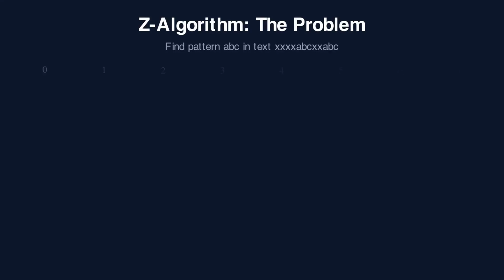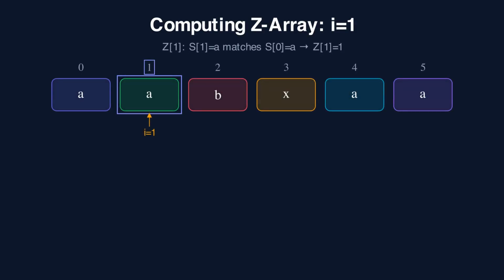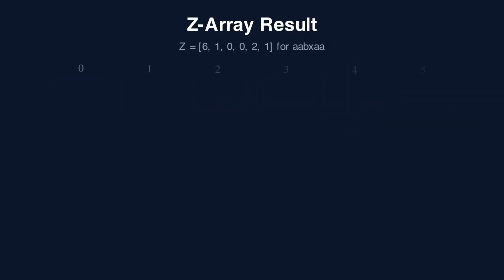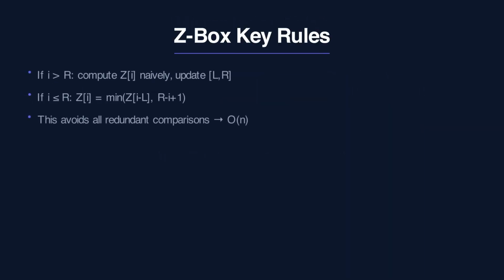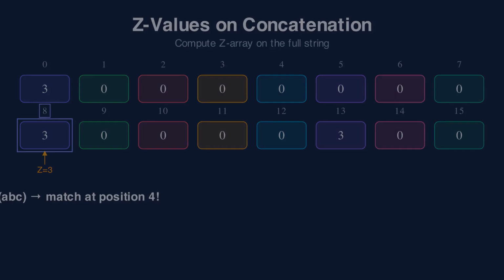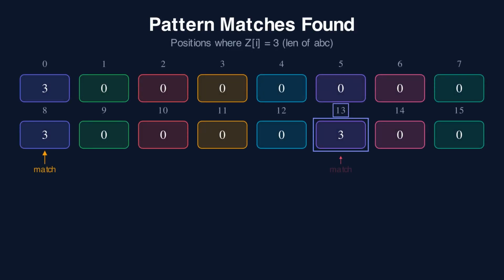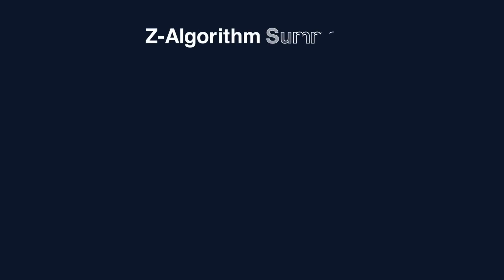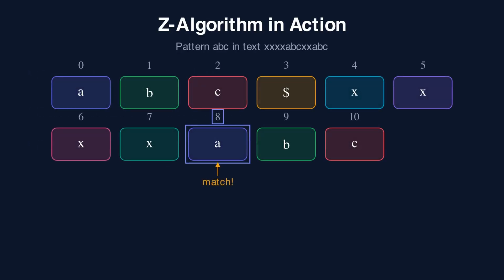Z-Algorithm Explained Visually | Linear String Matching O(n+m) | Pattern Search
Learn the elegant Z-Algorithm for linear-time pattern matching! This video builds intuition step by step — from the Z-array definition to the Z-box optimization and full pattern matching application.

What's covered:
🔹 Problem: find pattern "abc" in text "xxxxabcxxabc" — naive is O(n*m)
🔹 Z-array definition: Z[i] = length of prefix match starting at S[i]
🔹 Manual computation on "aabxaa" → Z = [6, 1, 0, 0, 2, 1]
🔹 Z-box window [L, R]: mirror index trick to skip recomputation
🔹 Pattern matching trick: build P + "$" + T, find Z[i] = len(P)
🔹 Full example: Z-values circled where Z[i] = 3 (matches at positions 4 and 9)
🔹 Complexity: O(n+m) time, beating naive O(n*m)